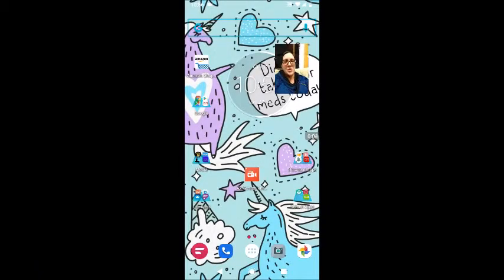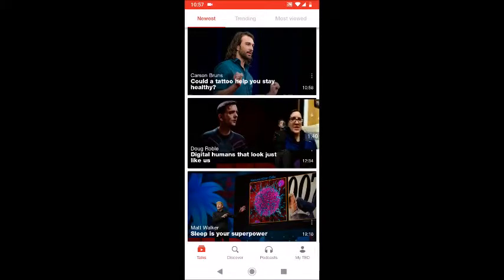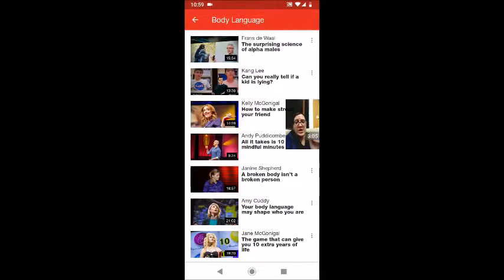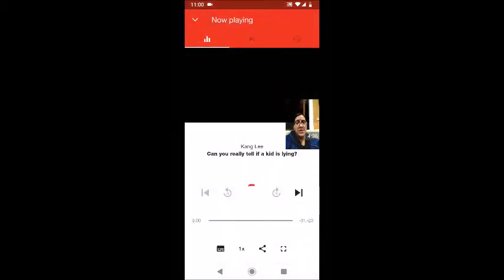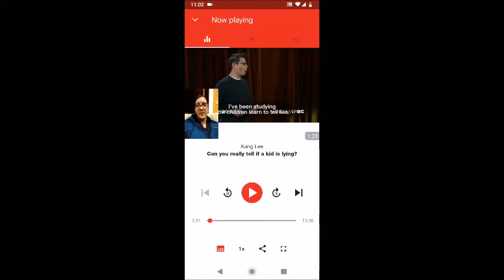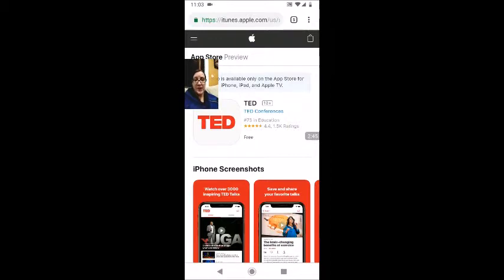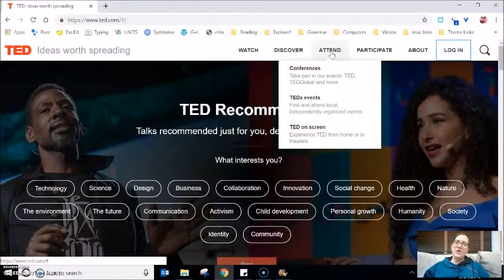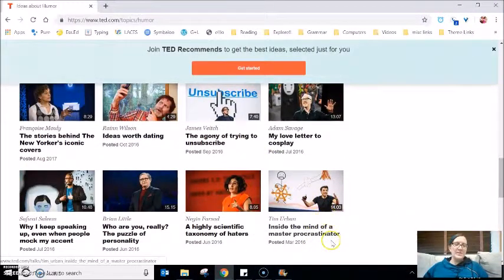App Review: TED - Listening and Vocabulary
TED is both an app (on google play store or the apple app store) and a where you can find thousands of videos on academic topics.  Each video is presented like an academic lecture.